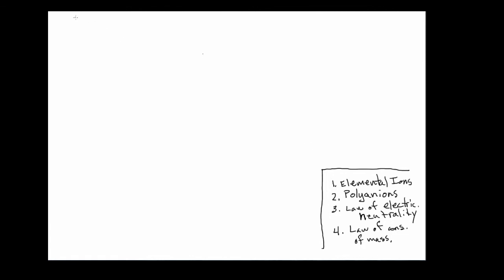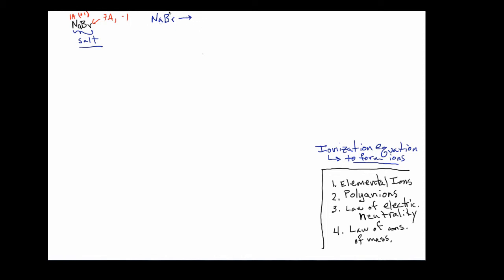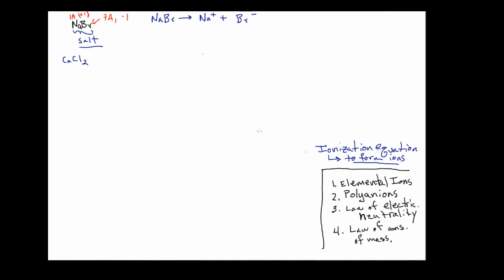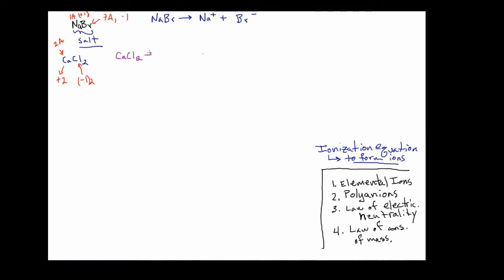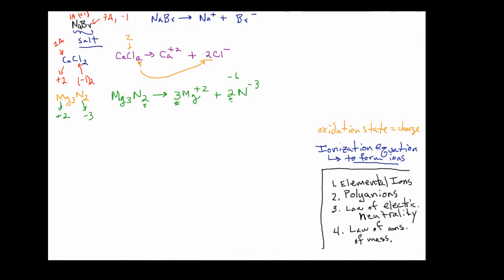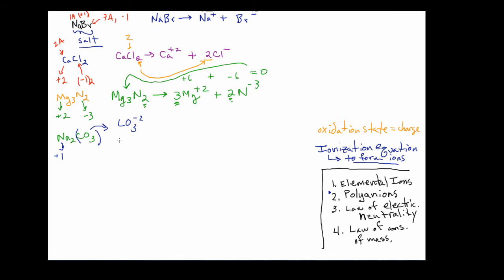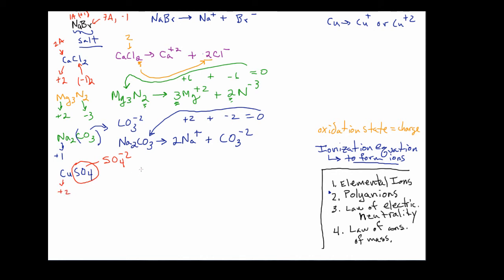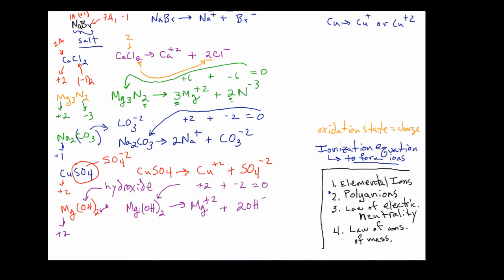ChemDoctor: More on Ionization Equations